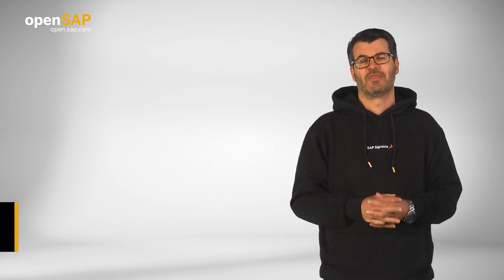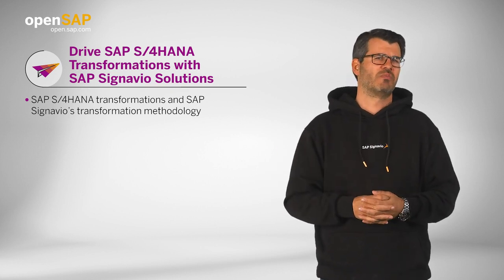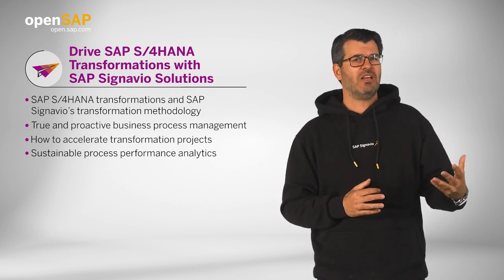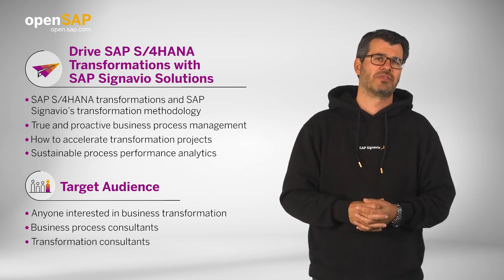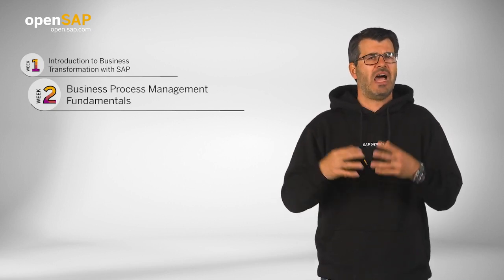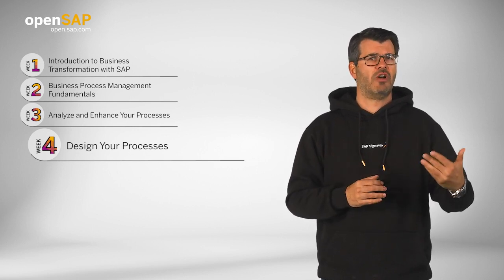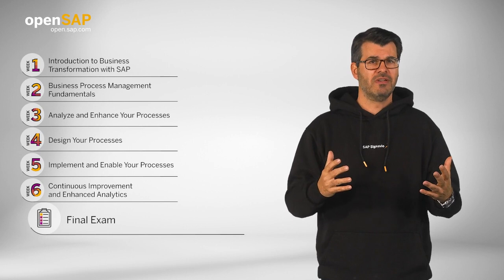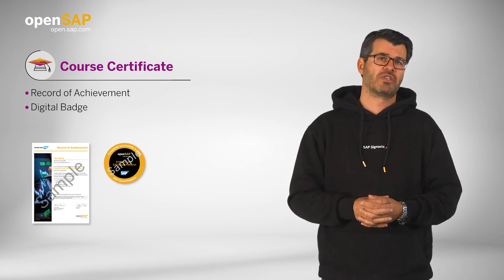Drive SAP S/4HANA Transformations with SAP Signavio Solutions - FREE openSAP Course (Teaser)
Join this free online course to learn about SAP S/4HANA transformations with SAP Signavio solutions. Discover the capabilities of SAP Signavio solutions and find out how the transformation methodology helps companies to start managing business processes sustainably.

Transforming ERP systems and processes is a huge challenge to companies of any size and in every industry. To support customers in their transformation endeavors end-to-end, SAP has developed a transformation methodology which, together with the cloud-based process management platform SAP Signavio, helps companies to understand, improve, and transform business processes.

In this course, you’ll get to know this transformation methodology and learn about the capabilities of SAP Signavio solutions to support each phase of a transformation. You’ll also find out how companies can leverage a transformation project to start managing business processes sustainably.